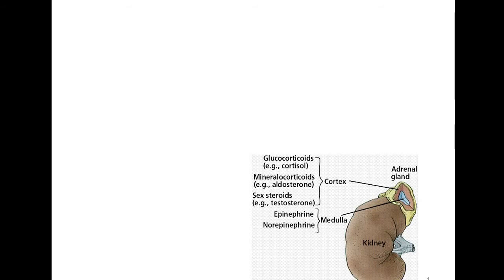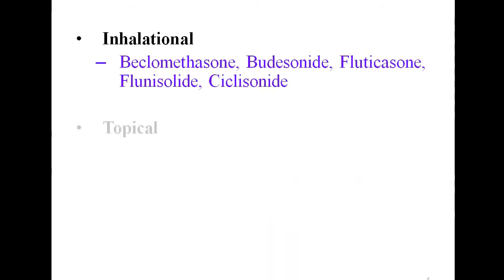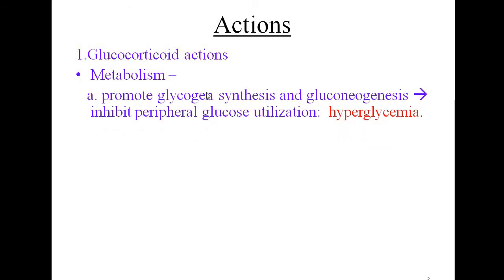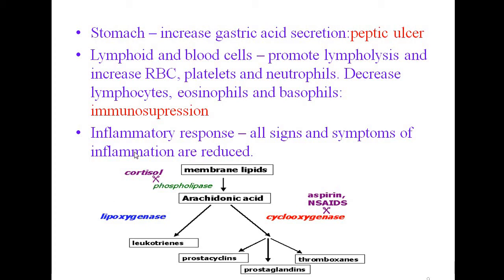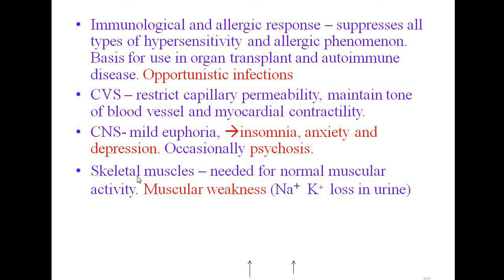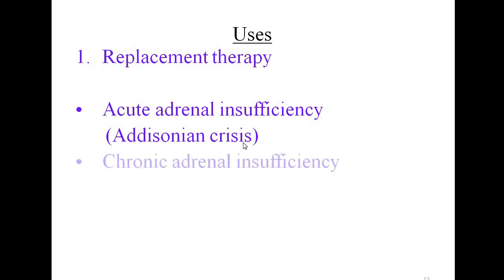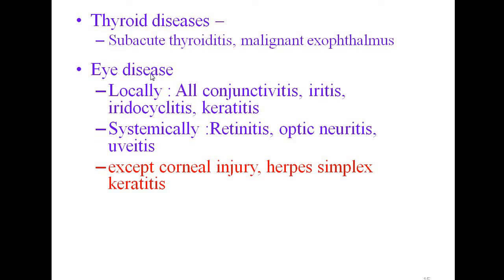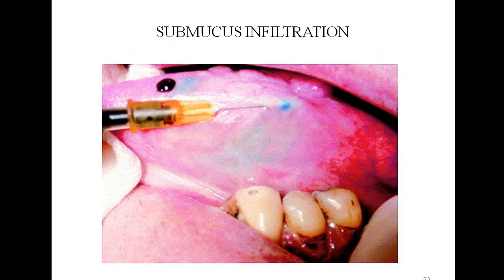Pharmacology mbbs 2nd yrCORTICOSTEROIDS 1